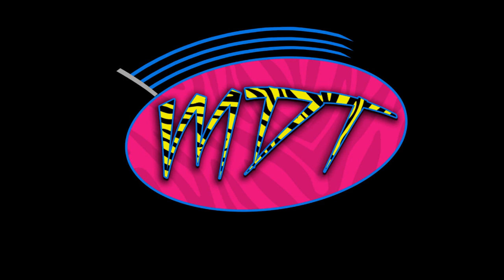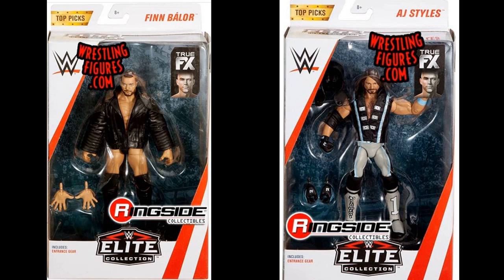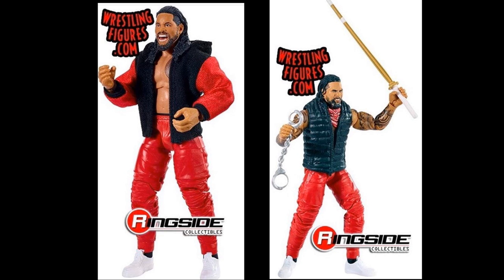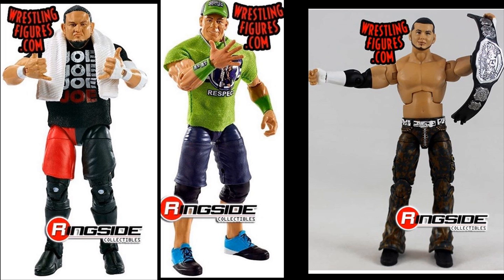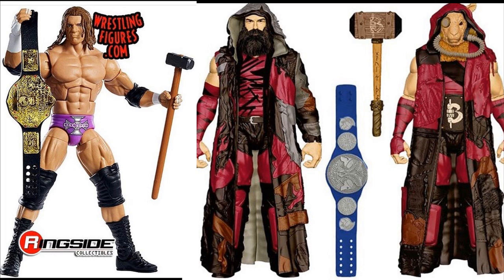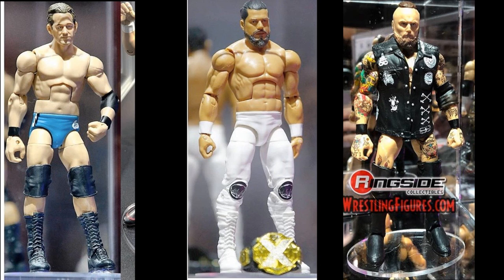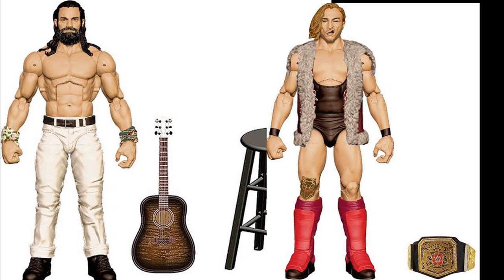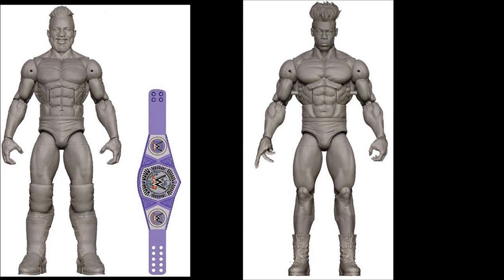UPCOMING WWE FIGURES THAT IM MOST HYPED FOR!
Today I will be taking you guys through the figures that i am most hyped for!

LIMITED QUANTITY!